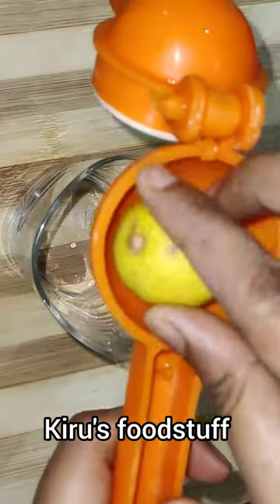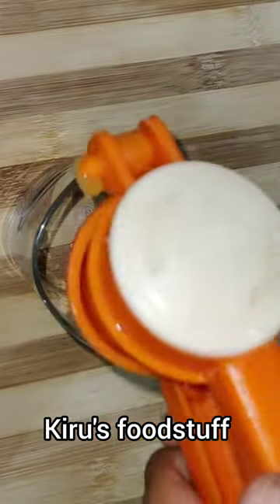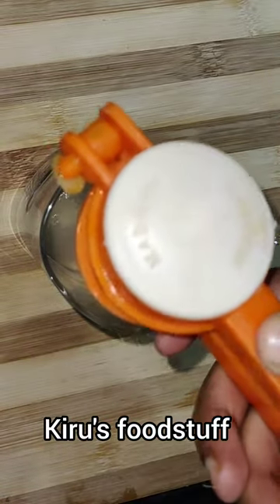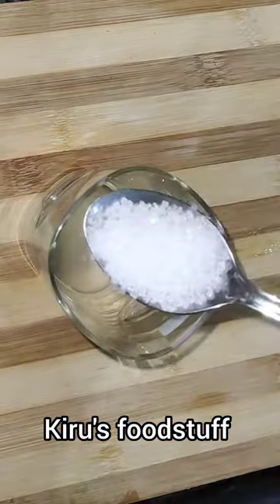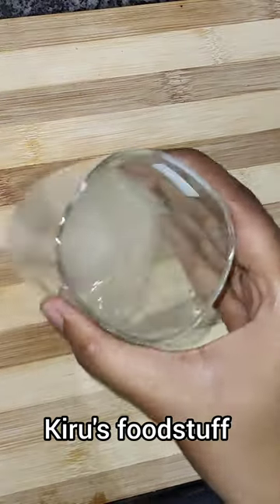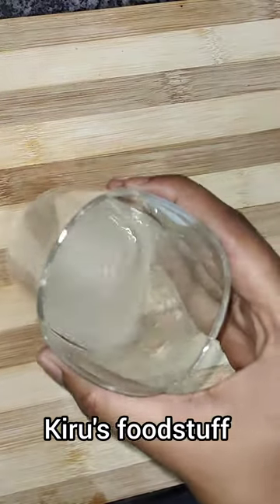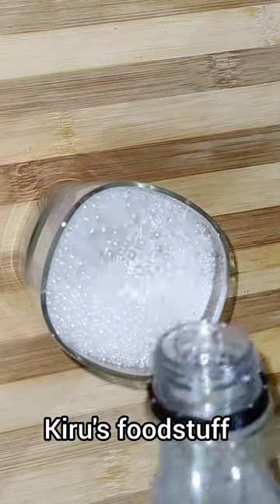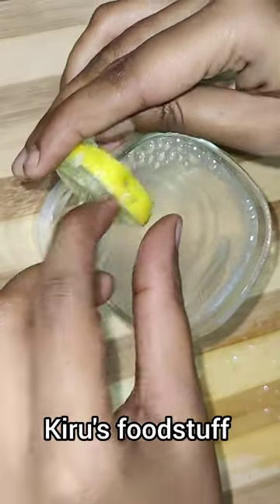Lemon soda ll Street style 👌😋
Street style lemon soda in telugu ll how to make lemon soda ll lemon soda in telugu.